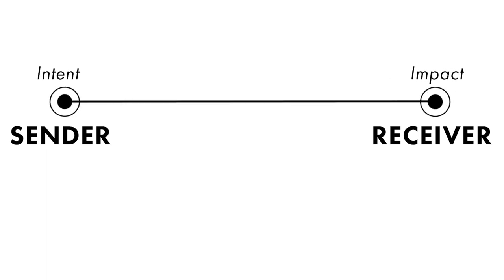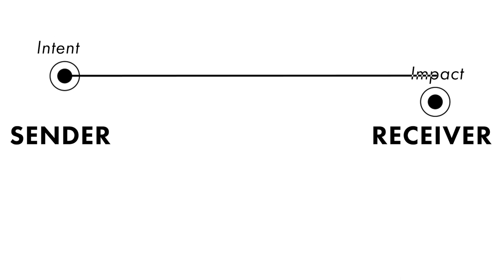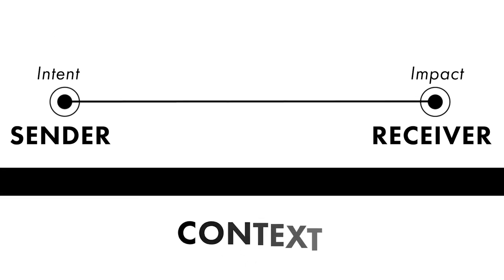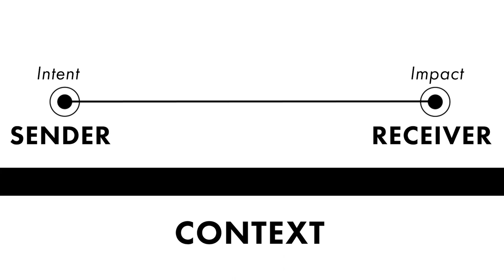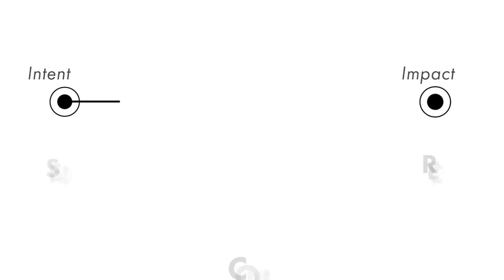The Art of Asking 7 C’s #4: Context ~ How To Ask Questions Well To Become A Better Leader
How to ask questions well to become a better leader.  The art of asking 7 C's number 4 context.
Brighton Leadership is transforming organizations one leader, one team at a time.  With decades of experience in leadership development, change management and culture transformation across all sectors, Scott Beilke and Donna Brighton know that every business challenge is a people-problem at its core. They can help you surface and solve people problems so you can achieve your audacious goals.

Key Moments:
00:00 Context
01:45 The Process of Communicating
02:55 Decision Authority
03:50 Tips For Context Settings

When you enter into a conversation or ask a question how often do you ensure that shared context exists. The word shared context means the situation or facts that can help explain the question idea or statement.  Donna explains how context is used in different situations. A study from Stanford University says that 9 out of ten conversations miss their mark and avoid being part of the statistic. Where your conversations are missing the mark most of the time context is key, pay attention to it, choose it wisely and always make sure it's shared!  You will exponentially increase the effectiveness of your conversation.

In all communications there is a sender that has an intent for their message, the receiver has the impact. In between that there is the context in the conversation. If they're operating from two different positions the chances for misunderstanding are very high, provide the context at the beginning of the conversation and you'll radically reduce confusion or misinterpretation!